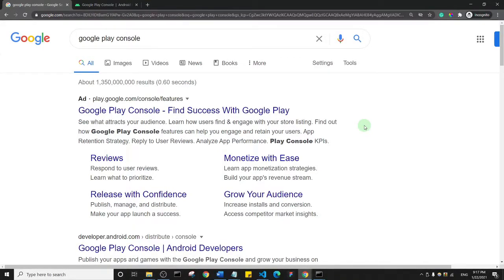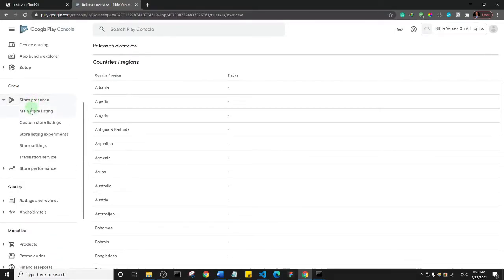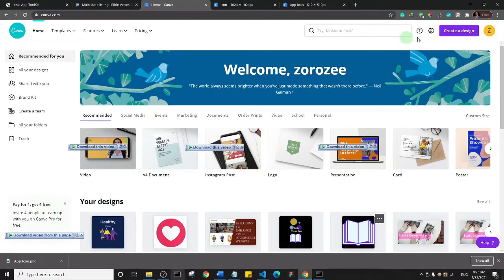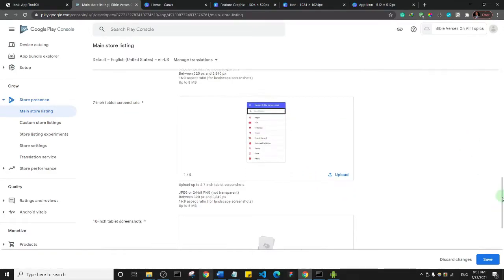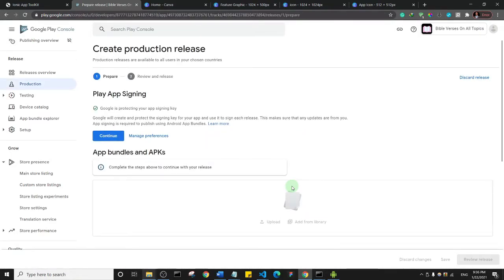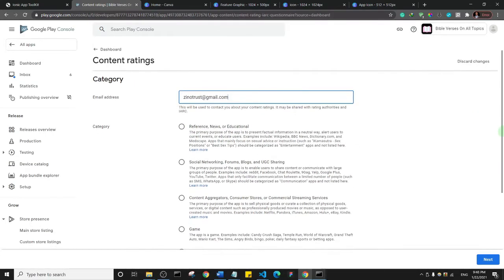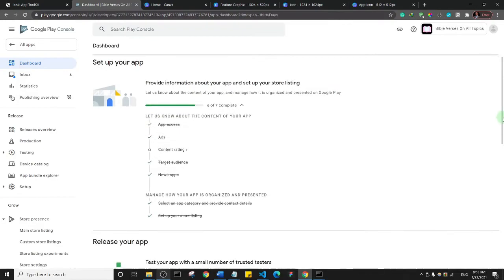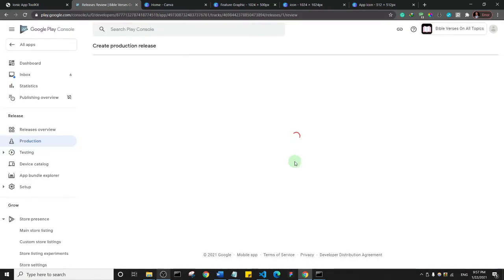Ionic 5 Tutorial #41 - Deploy App To Google Play Store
Learn how to create simple mobile apps with ionic 5 and Monetize with Google Admob.